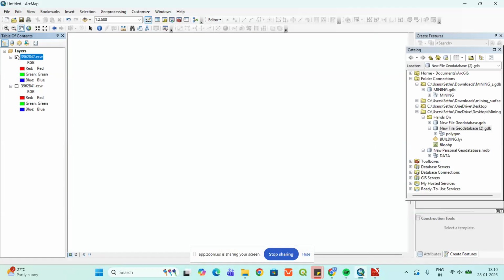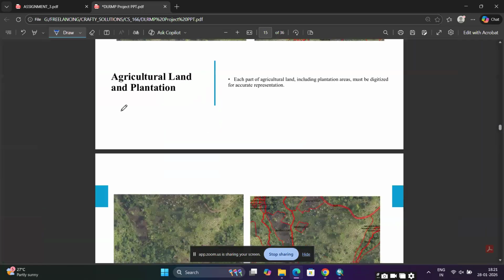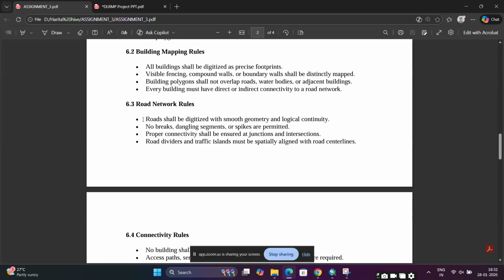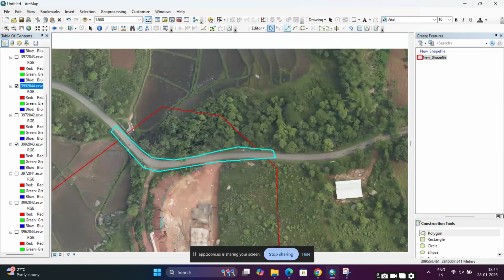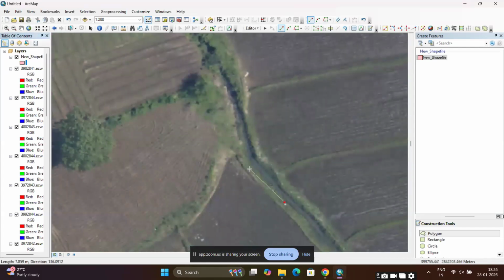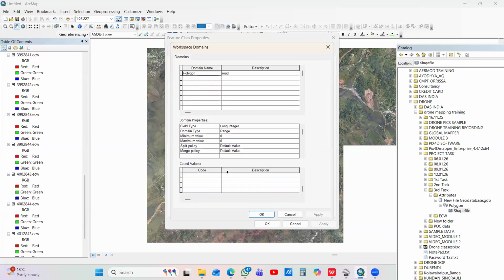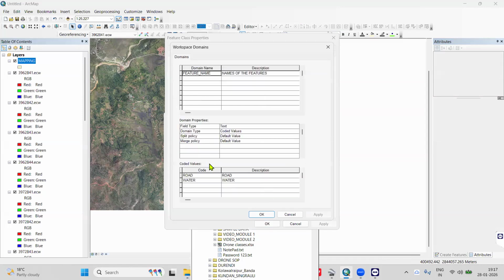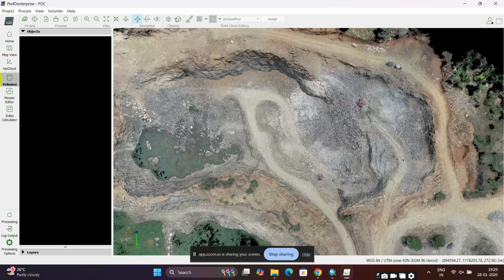Drone_Module_2_34th_Session_28th_Jan